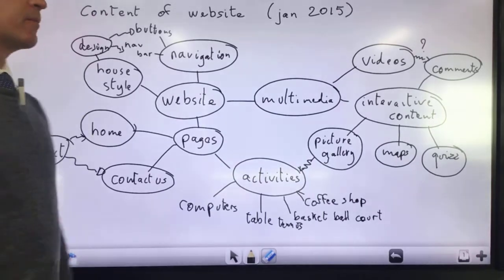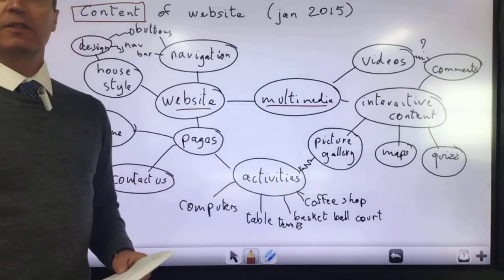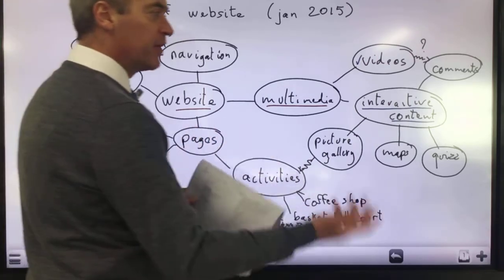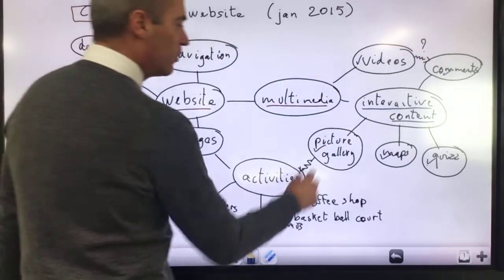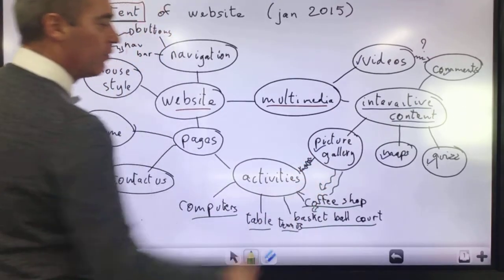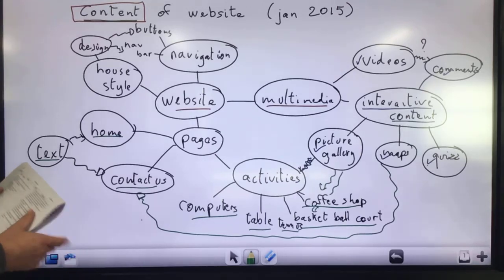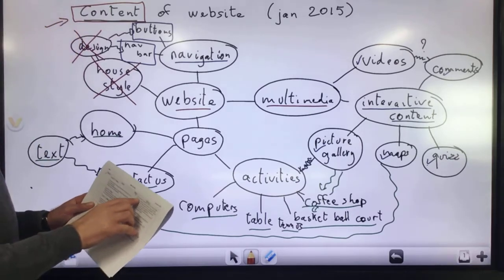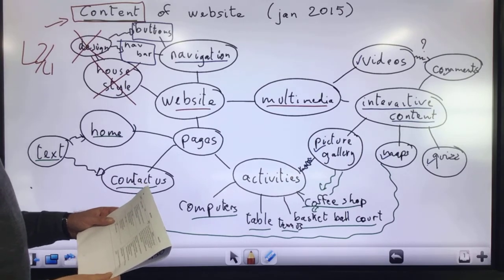iMedia spider diagram jan 2015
Spider diagram commented and marked for Cambridge Nationals iMedia R081 exam january 2015 question 6
Example of suitable interactive content often used in iMedia coursework and exam question.
Explanation of loosing marks for adding items that are not fully relevant to the question. In this example, the wording of the question restricted the answer to items relevant to the content of a website. Including design element (house style) limits the grade.
Be aware that in the R081 exam, there are always some questions that could lead you to drop marks for missing some of the context or mistaking the real target audience for the pre-production planning document you've been asked to create or to evaluate.